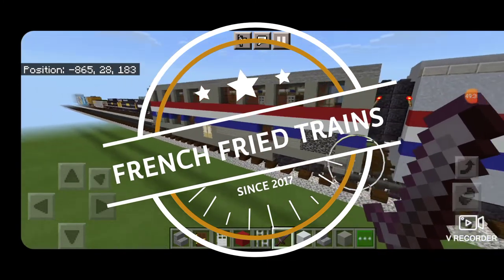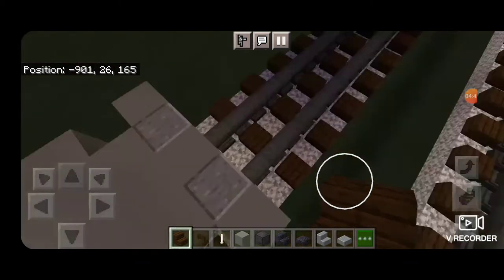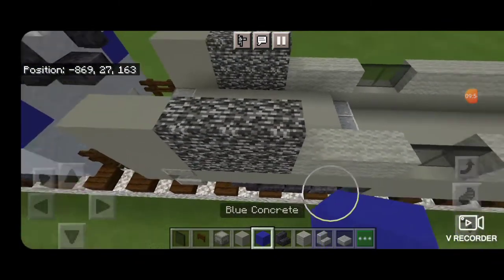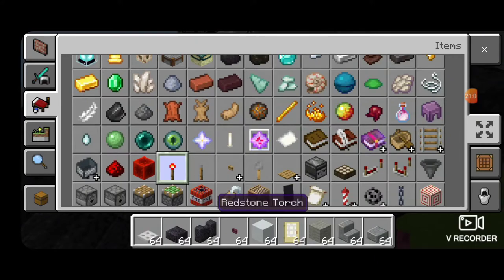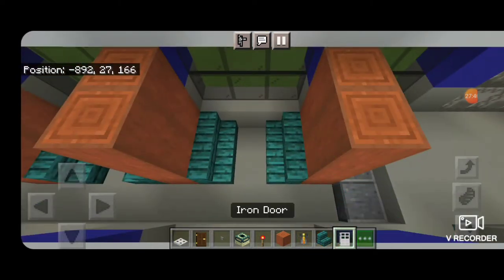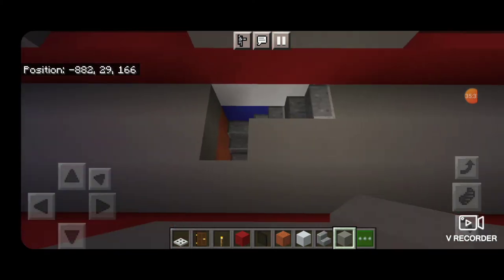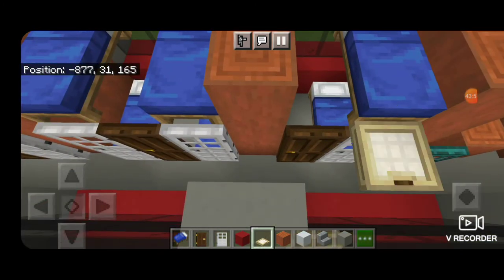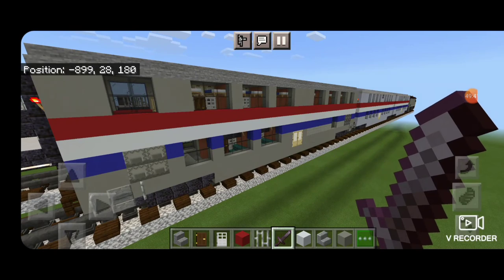Minecraft Amtrak sleeper car tutorial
Minecraft Amtrak sleeper car tutorial with full interior